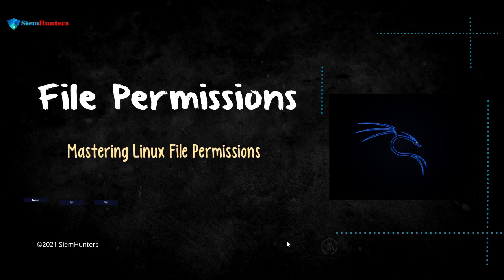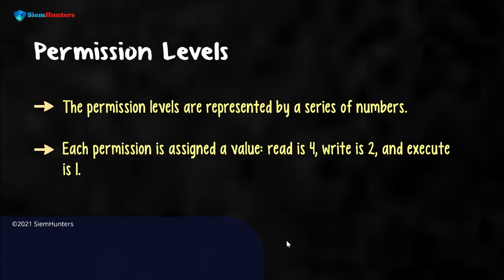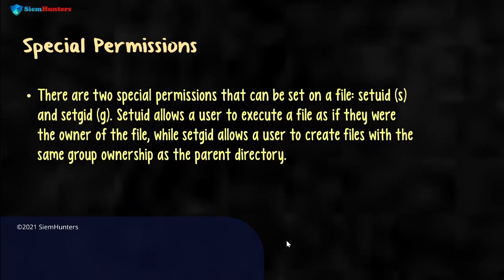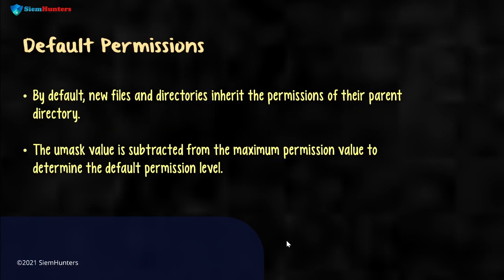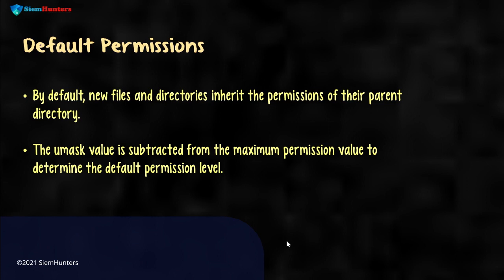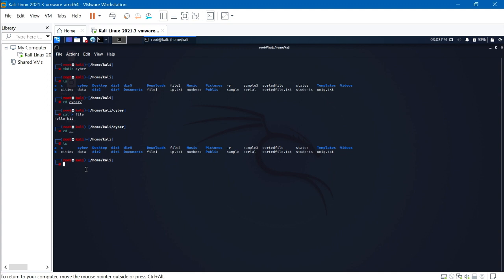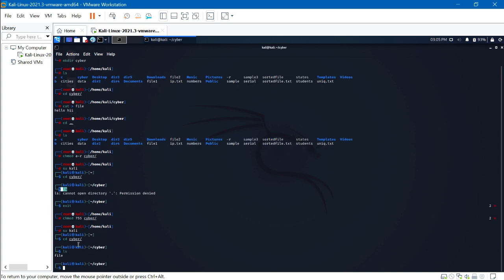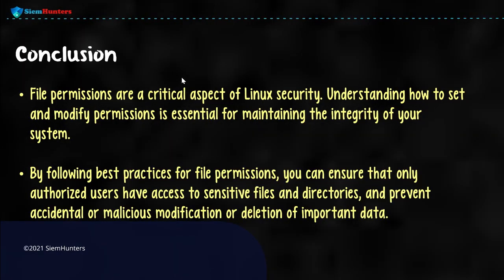file permissions in kali linux | @socprofessionals chmod command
file permissions in kali linux |  @siemhuntersofficial  chmod command